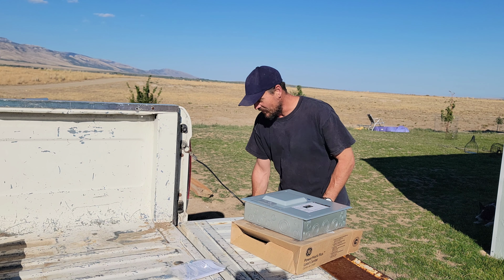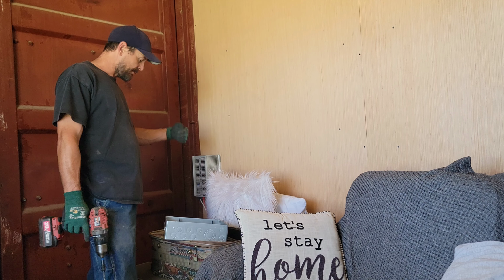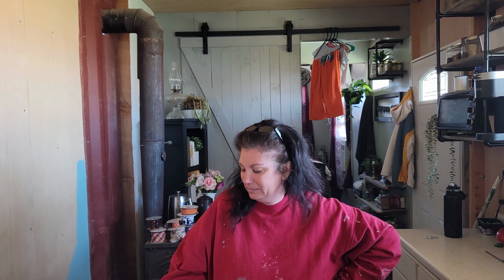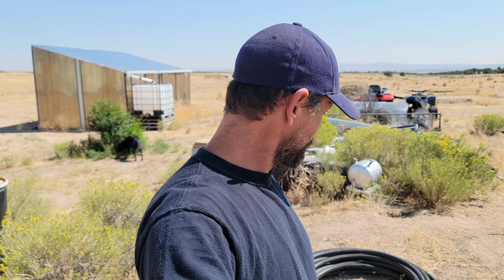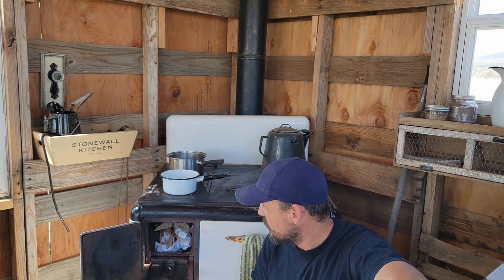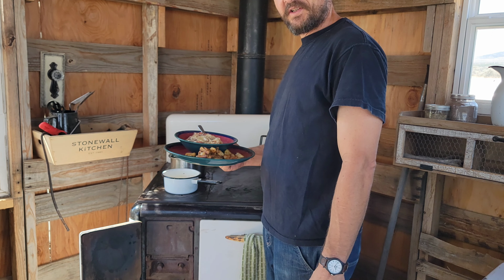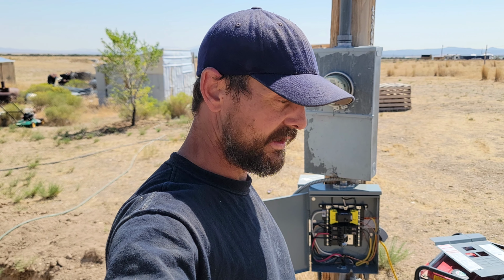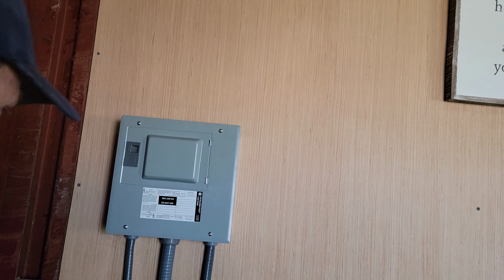Installing Permanent Power in the Main Cabin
This week we finally get permanent power ran to the Main Cabin and everything ready to start the electrical on Abby's Cabin.